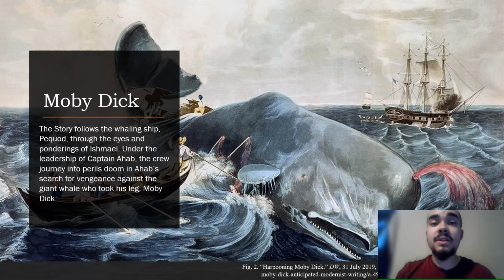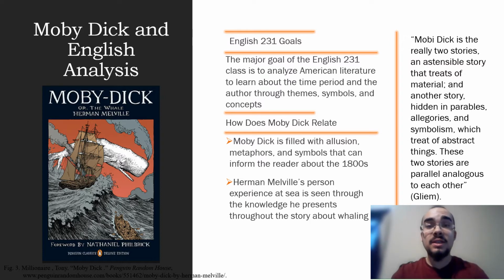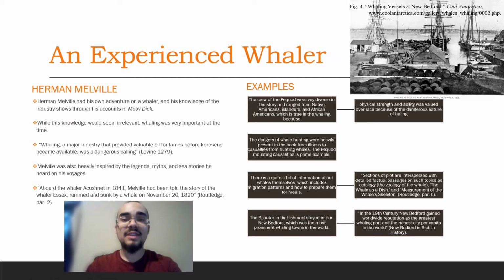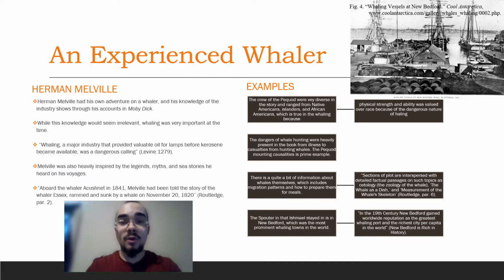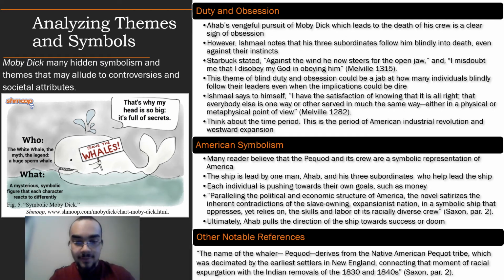Daven Farley ENG 231 Oral Report